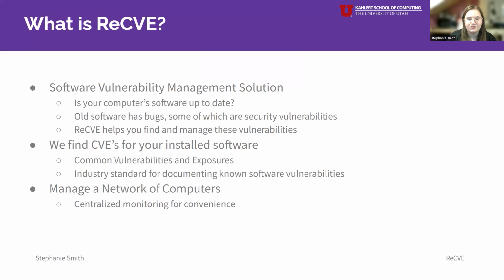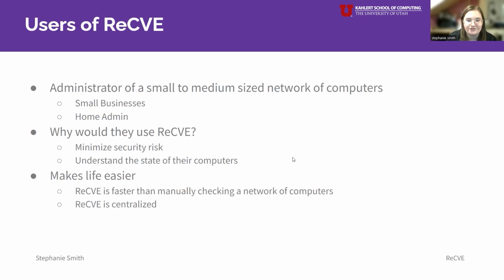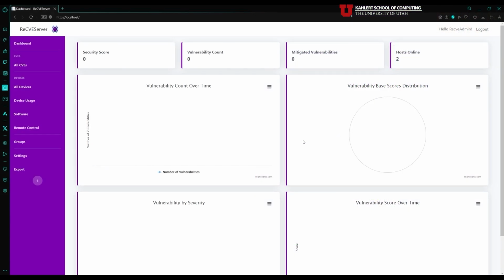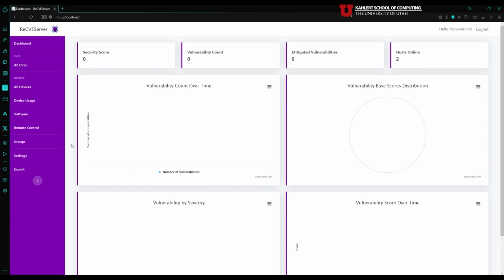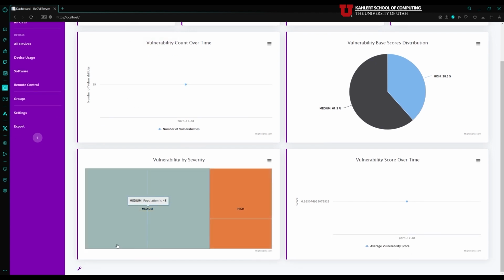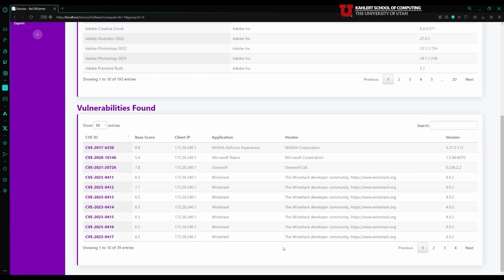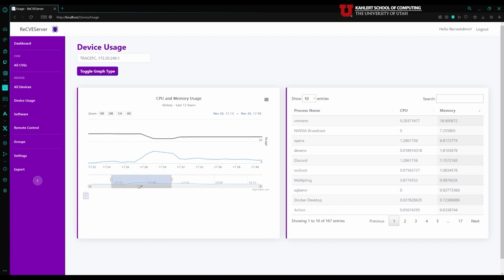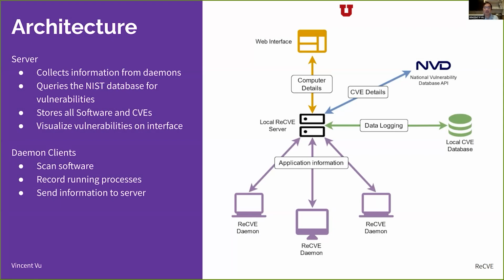ReCVE - Kahlert School of Computing, Utah, 2022-2023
ReCVE is an open-source device monitoring system that tracks multiple devices on a local network. ReCVE monitors software vulnerabilities and resource usage, all collected and compiled into an easy-to-use interactive web interface. Designed for small businesses and home users, ReCVE is a free solution to monitor and manage their endpoints.